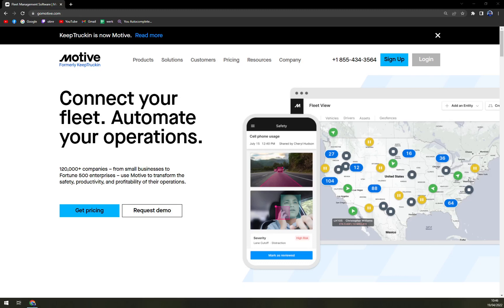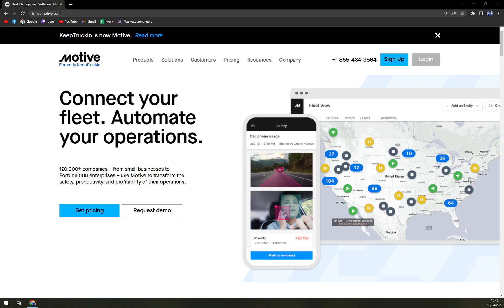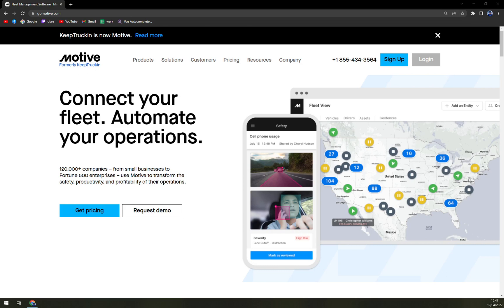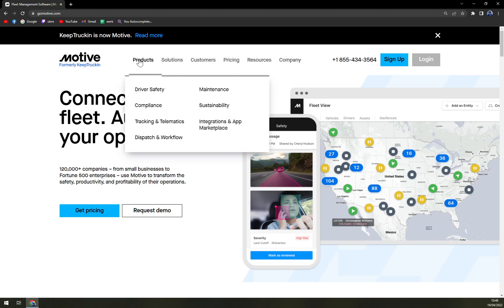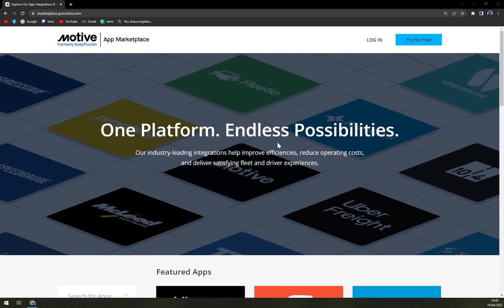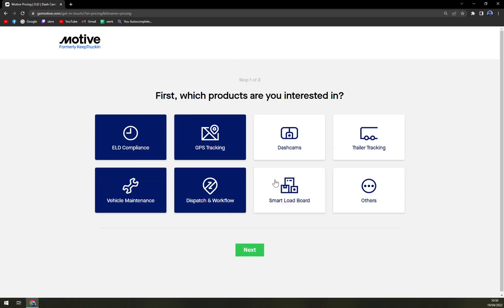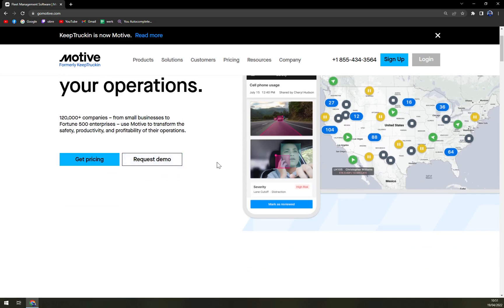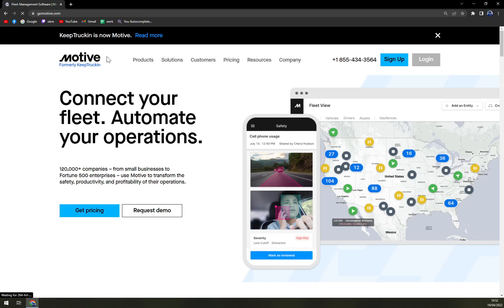How to Use KeepTruckin - Beginners Guide 2022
In this video you will learn How to Use KeepTruckin - Beginners Guide

GET AMAZING FREE Tools For Your Youtube Channel To Get More Views:
Tubebuddy (For GROWTH on Youtube):